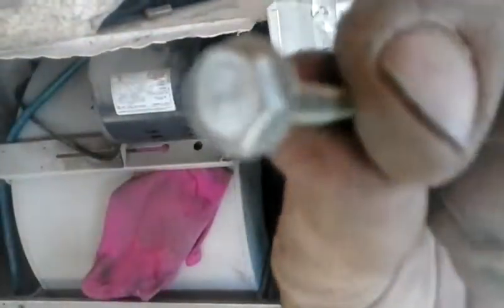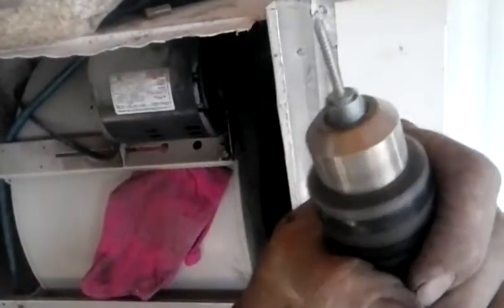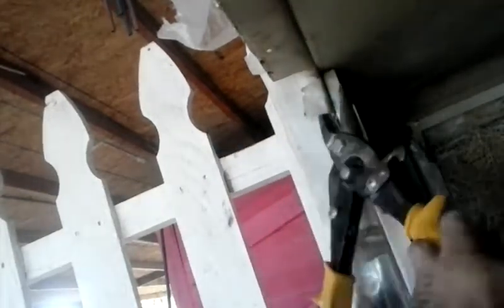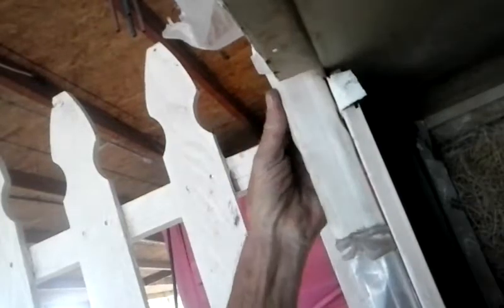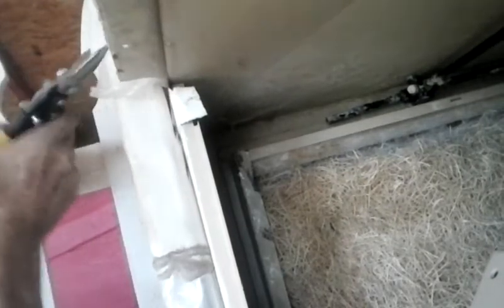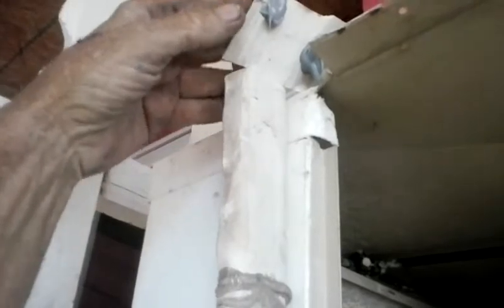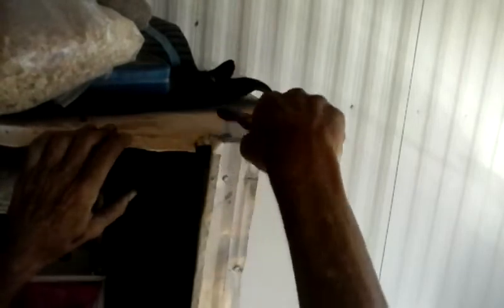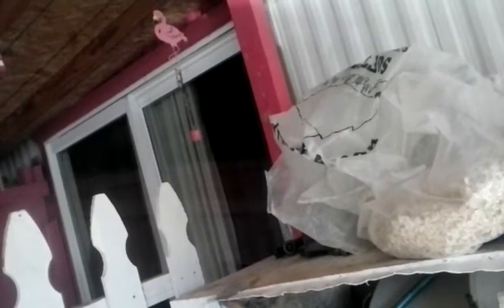A Life Recycled Rapping up the swamp cooler mod.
The wind finely delivered the next pieces of mettle to be recycled into this project so Roni is finely able  finish.